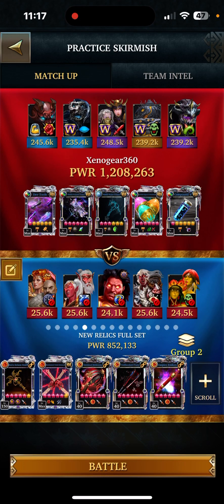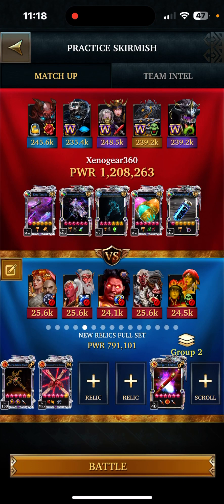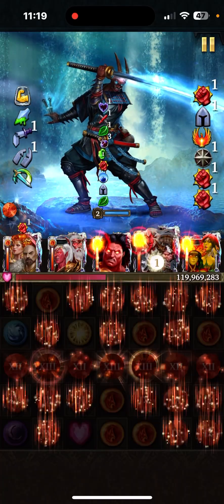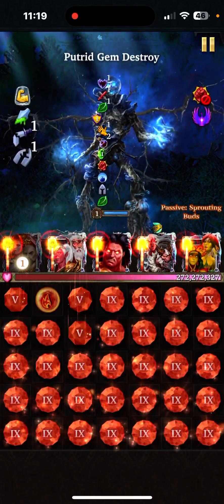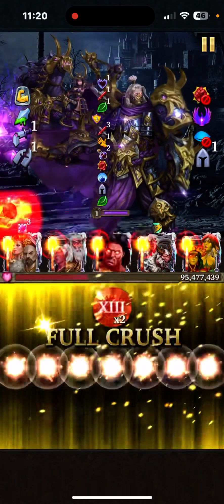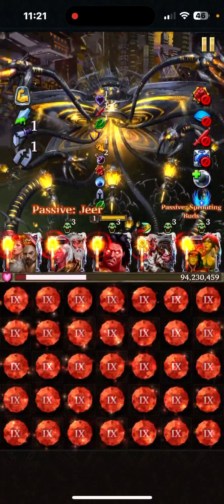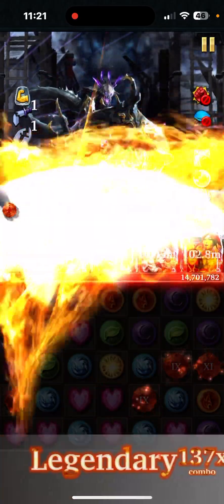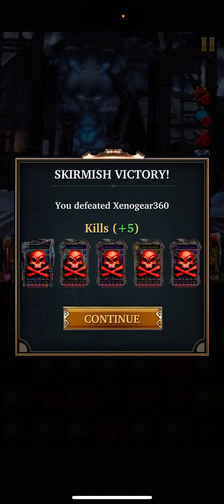Non zap deck/ 3 relics/ only 4 cards used